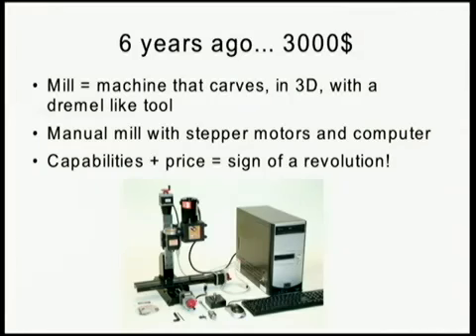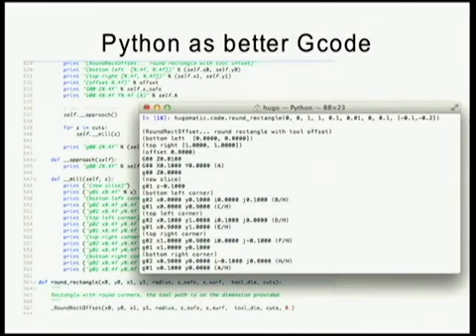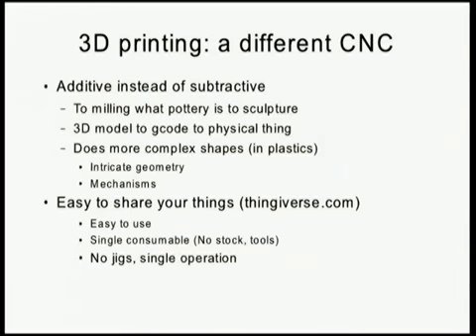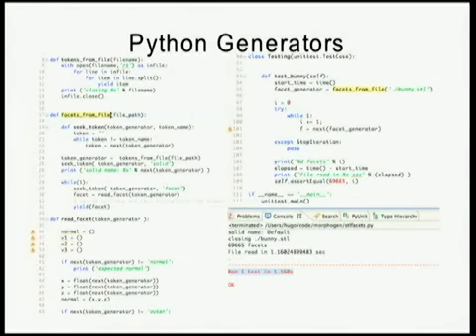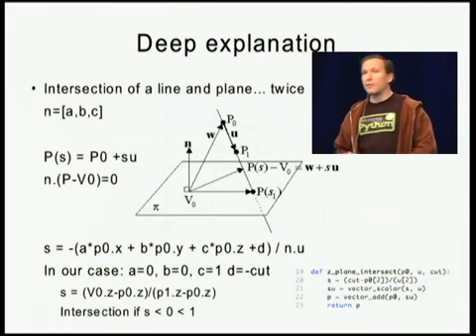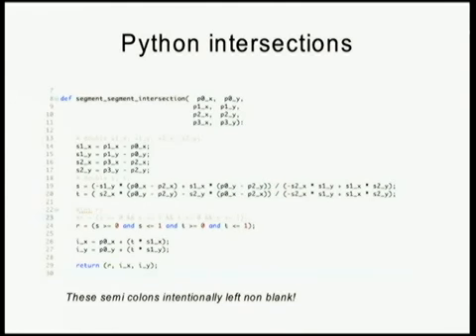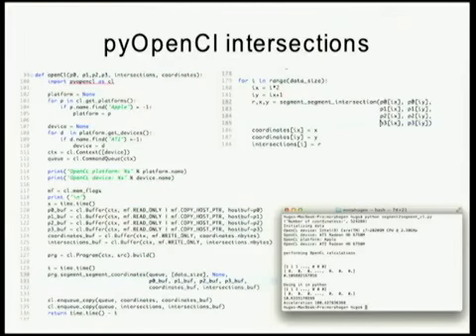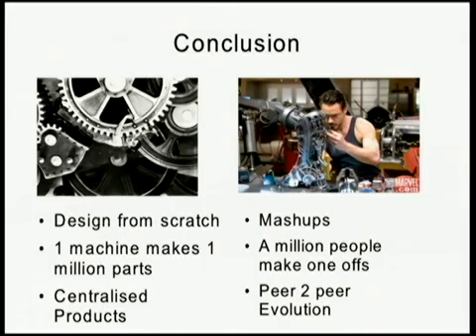Python for makers